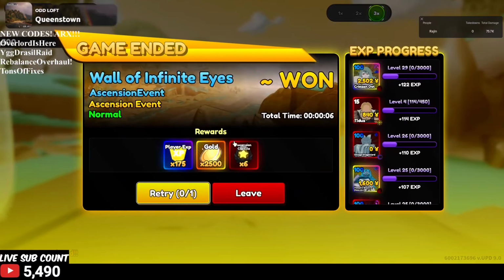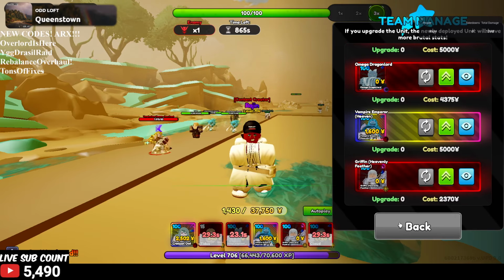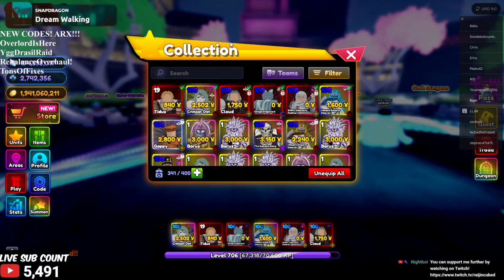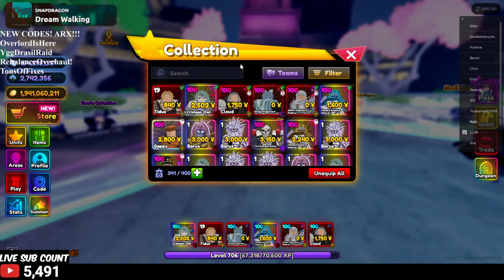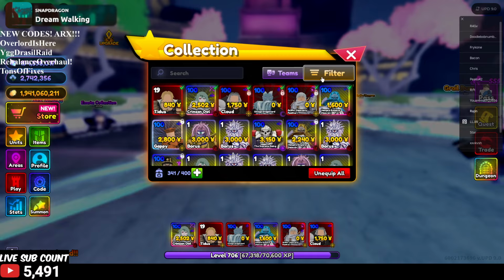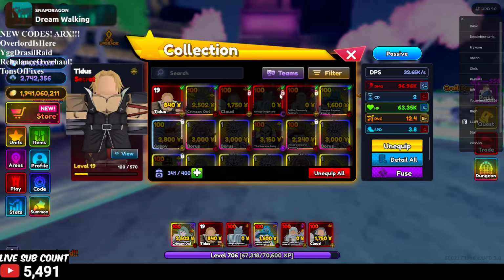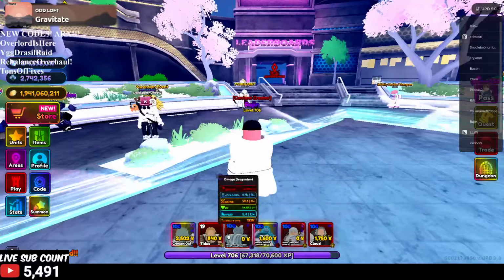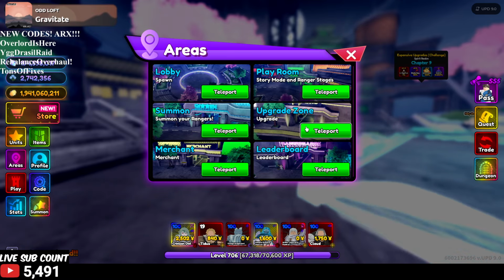The BEST Team for Ascension Event NO LIMITED UNITS | 6-7s Upd 9.0 | Full Guide | Anime Rangers X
Alright, no clickbait, no fluff—just straight results. This is the comp I’m using to clear the  Wall of Infinite Eyes Ascension Event. The team revolves around the new unit Cloud working with Dio. The average run time is a solid 6-7s sometimes 14s worst case. NO LIMITED UNITS!

Replacements for Cloud: None.

All my builds I showcase are made live on Twitch and Youtube where I enjoy testing builds, talking through strategies, and hanging out with viewers as we figure out the most consistent farming methods together!

Thanks so much for the support—if you enjoyed this no B.S approach- Don’t forget to:

0:00 Intro
0:04 6s Clear Time
0:07 Full Run Break Down
1:04 7s Clear Time
1:47 Equipment & Souls
3:44 How to Obtain Units
4:45 Unit Curses
5:21 Outro